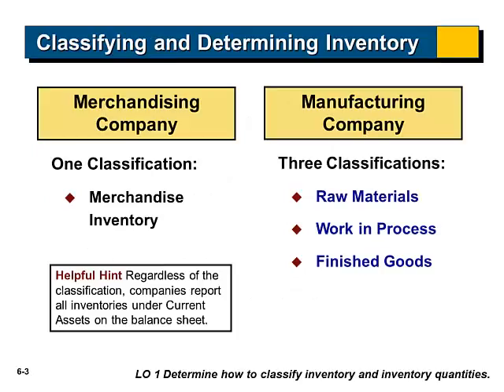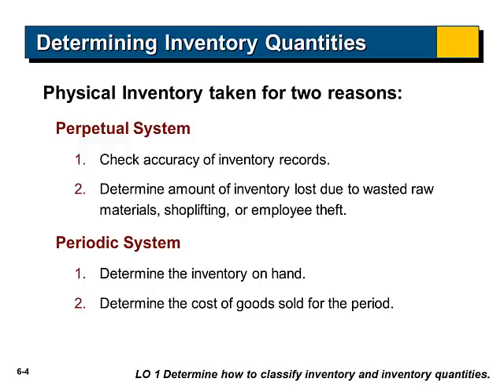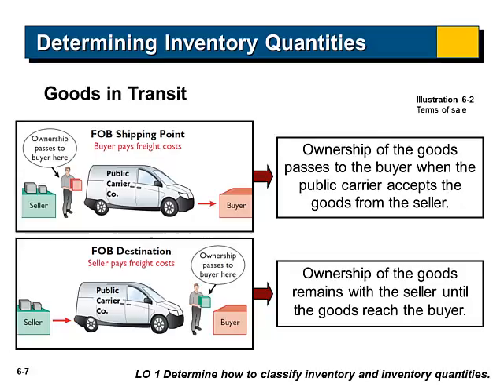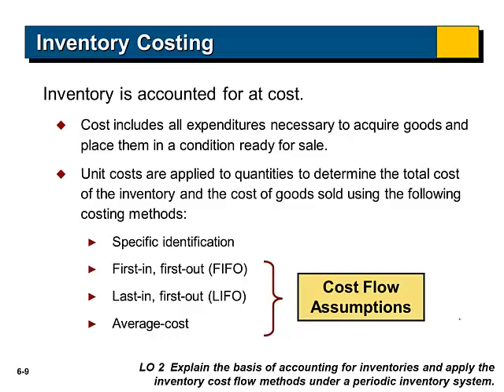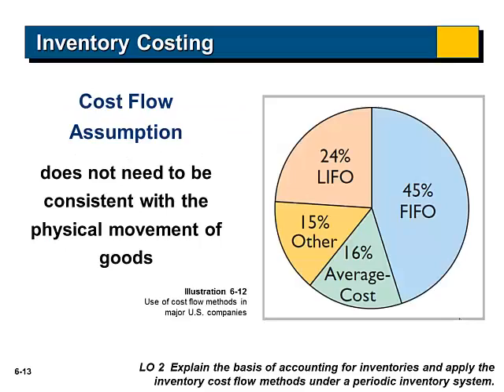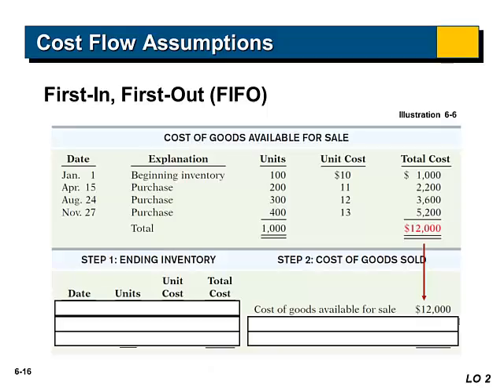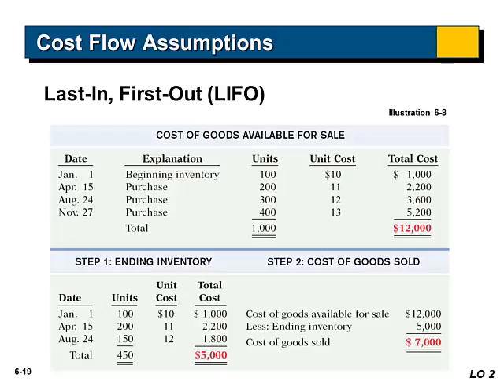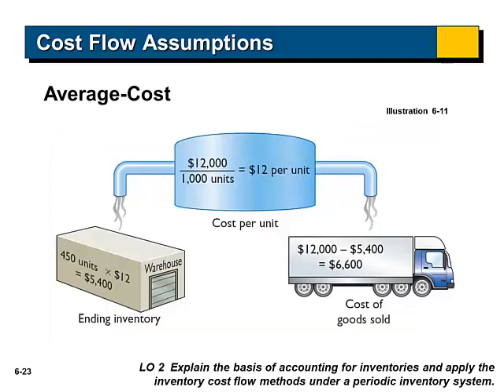ch06 pre lecture